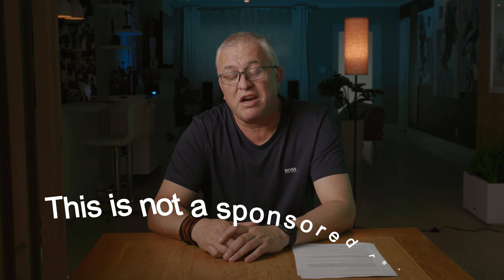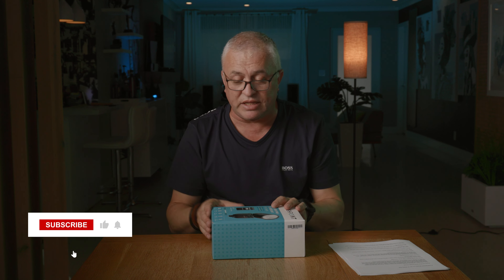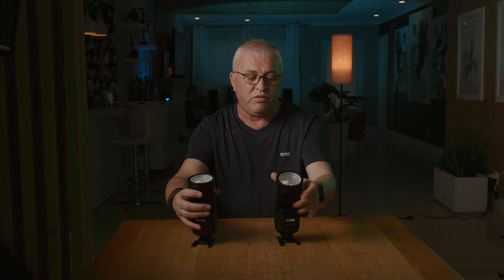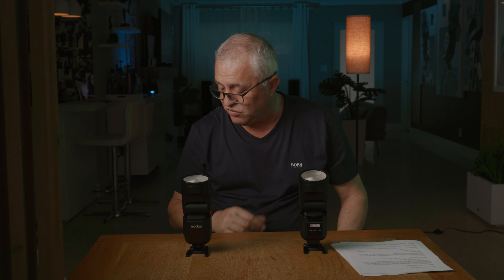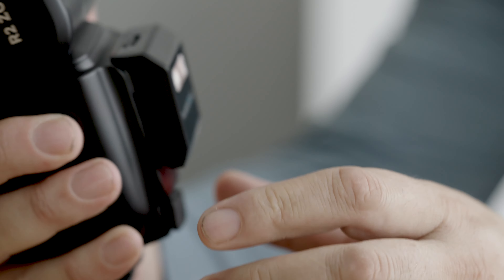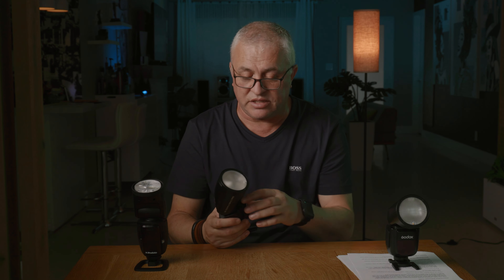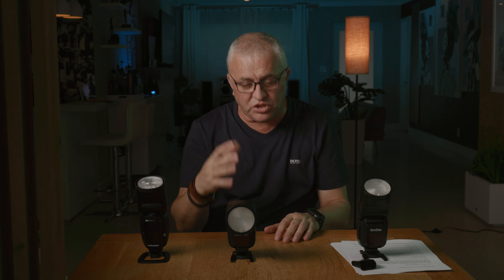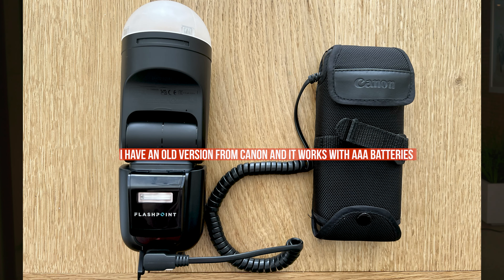Godox V1 PRO Review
This is a non sponsored review for the New Godox V1 Pro. It is an awesome flash and I compare it with Godox V1 and Profoto AX.
Some features are not as helpfull as might look but nonethless its a very good flash for any photographer.
Features:
76 watt-second TTL exposure reliability
Manual mode from Full power (1/1) down to 1/256 (in 81 steps) for Main and Sub-Flash for control freaks
Features an advanced Li-Ion Polymer battery for speedy recycling and longer life with direct recharge of cell packs with USB convenience
Approximately 500 full power flashes per charge
Full power recycle time of fewer than 1.3 seconds
Optional connectivity to the external Flashpoint BP-960 Lithium Battery Pack Power for extended continuous high-speed Superspeed recycling and longevity
Eliminates troublesome Overheating via flashtube and reflector technology
Magnetic modifier mount for simple installation of modifiers
Accessory kit with various light attachments for precise control over light spread, spill, color tint, and mood
Control of 4 different wireless groups right on board
High-powered 7.2V, 2980mAh, 18Wh Lithium Ion battery for durability
R2 TTL Wireless Flash System for advanced 2.4GHz radio remote functionality
Dependable channel triggering, HSS, and exceptional stability for multi-flash experience
Auto Zooming 28-105mm head with automatic or manual control
Compatible with power pack PB960 for quicker recycle time
Detachable sub flash SU-1 for improved filling light
High Speed Sync for shutter speeds up to 1/8000 second